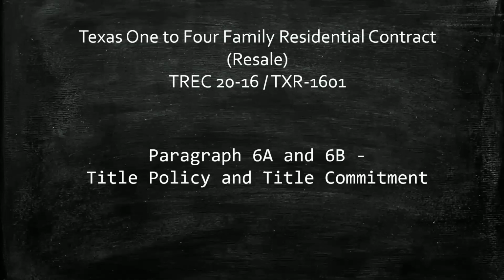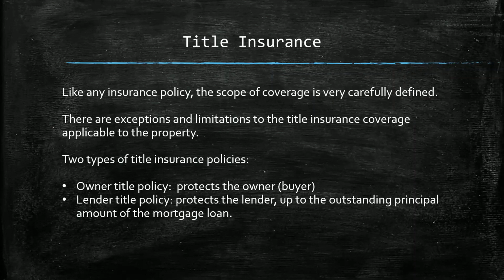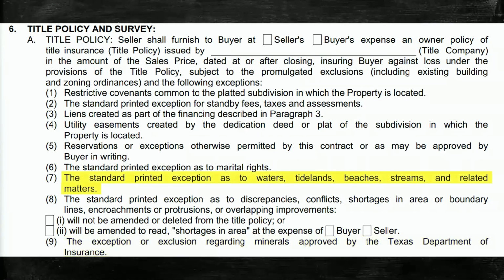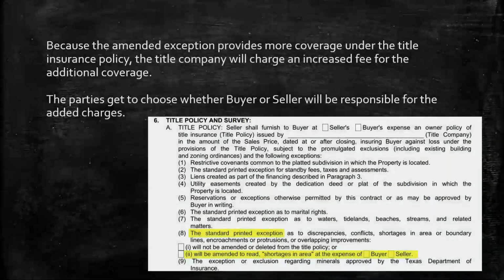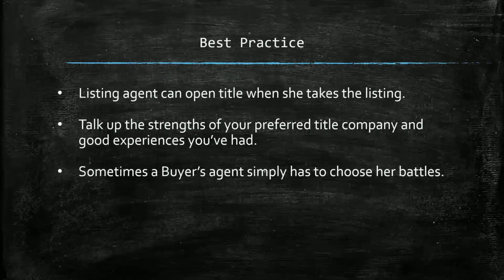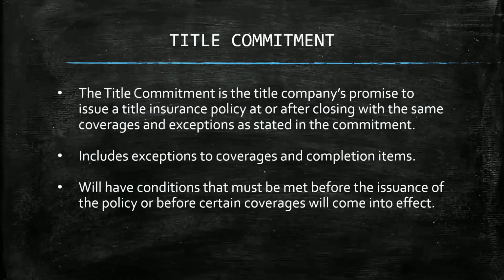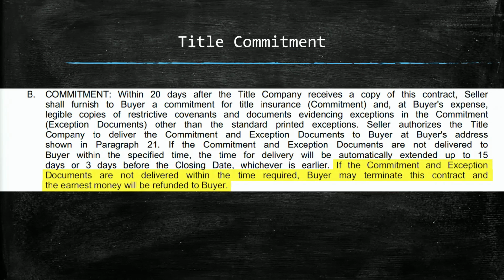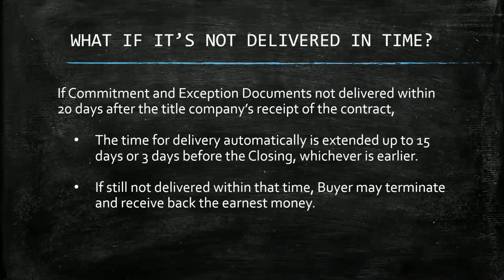6A Title Policy - Commitment - 1-4 Family Residential Contract Paras 6A-6B - Contract Mastery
Paragraphs 6A and 6B discuss the title policy and the title commitment, including which party will pay for the owner's title policy.

1. Nothing in this Contract Mastery Video is any sort of official guidance from TREC, NAR, TXR, or your local MLS board. Please consult your broker for guidance on particular issues within your brokerage.

2. While I am a licensed attorney, in presenting this video I am not offering legal advice or legal guidance to any person or in any particular circumstance. Please do not construe anything in this presentation as any sort of legal advice or guidance.